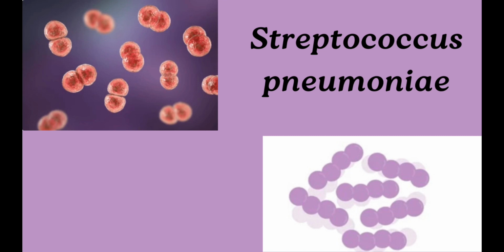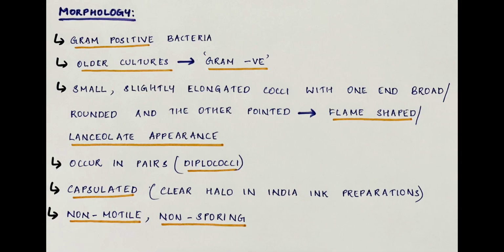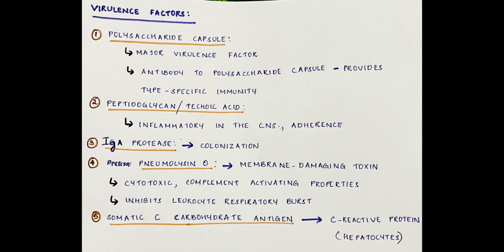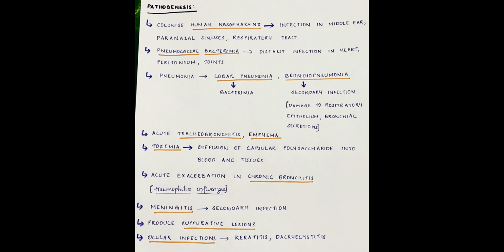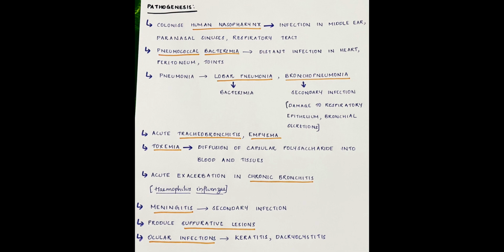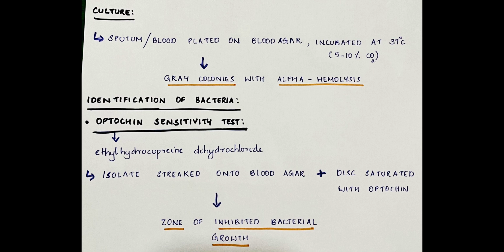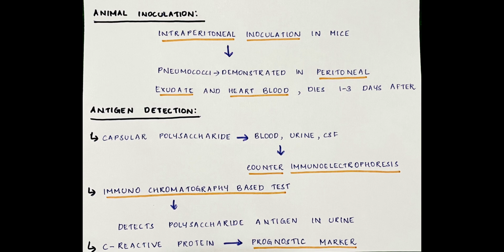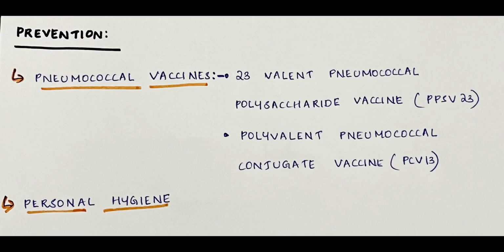Streptococcus pneumoniae- Medical Microbiology | Handwritten notes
Streptococcus pneumoniae (Pneumococci) is a gram-positive, lanceolate shaped diplococcus. These are normal inhabitants of the human upper respiratory tract. They are also bacterial agents in pneumonia, otitis media, sinusitis, bronchitis, bacterimia and meningitis. The video describes the morphology, virulence factors, pathogenesis, laboratory diagnosis, treatment and prevention.